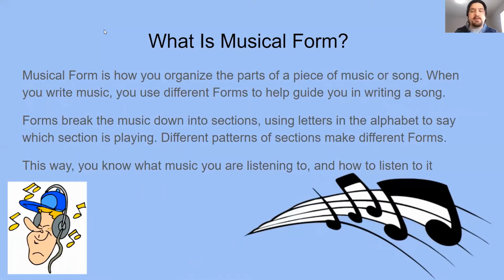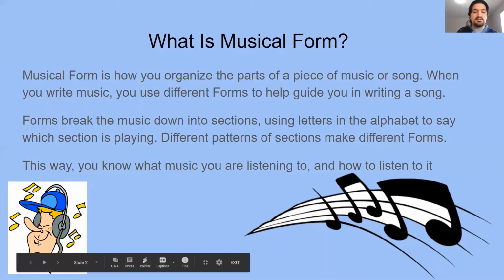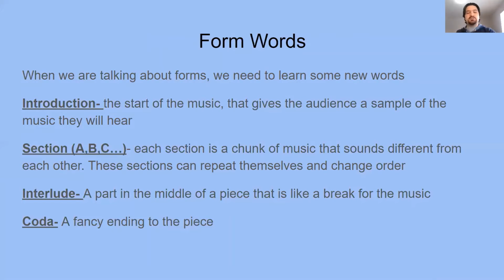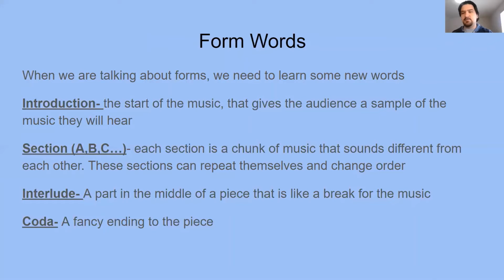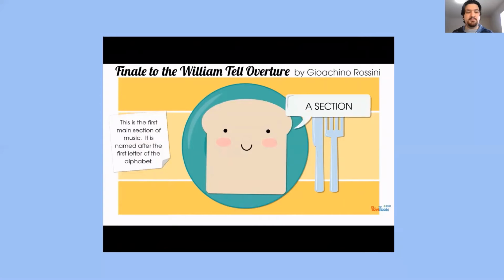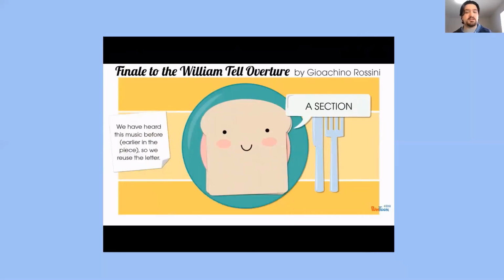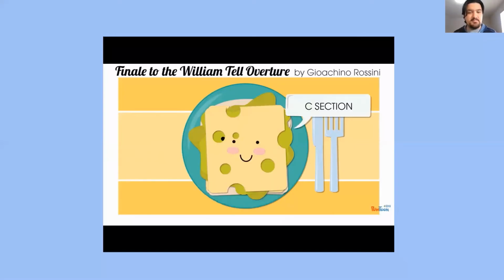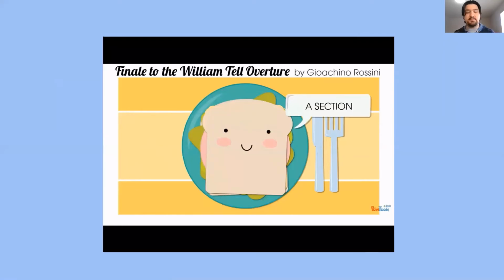4-6 Musical Form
music lesson for week of 1/4/2021